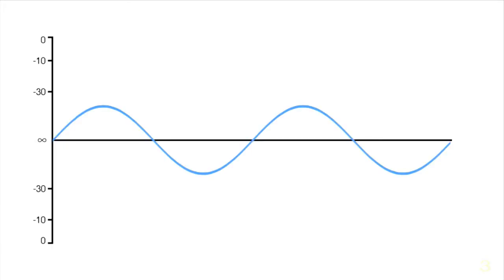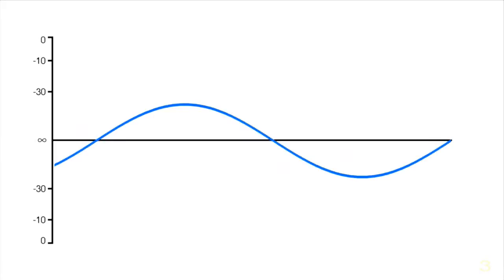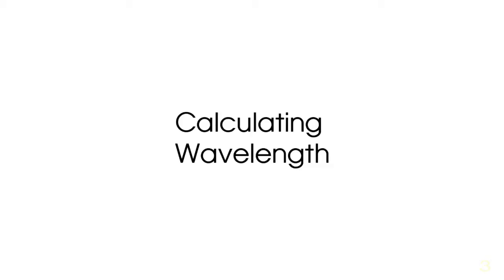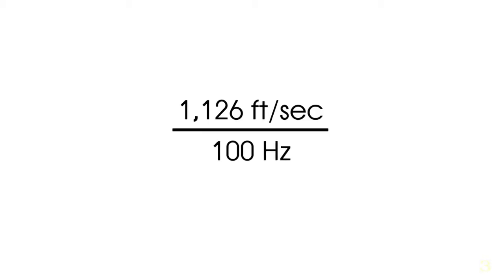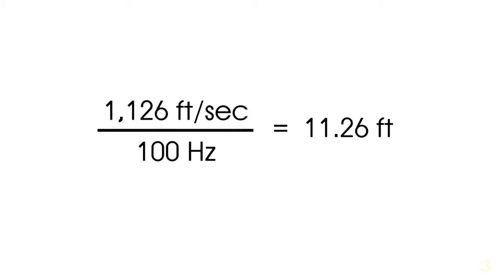besim baftiu Live Stream